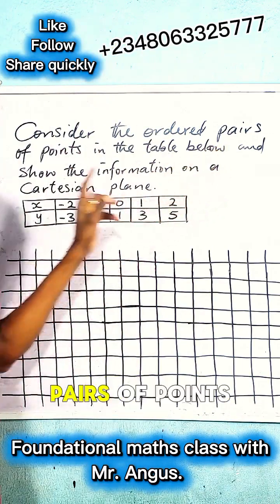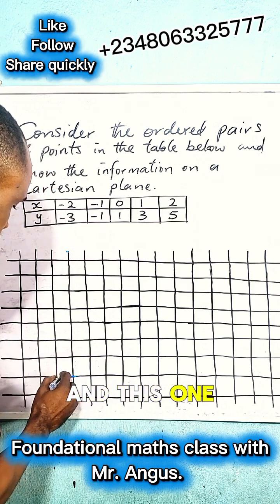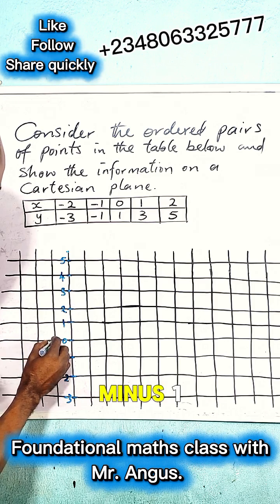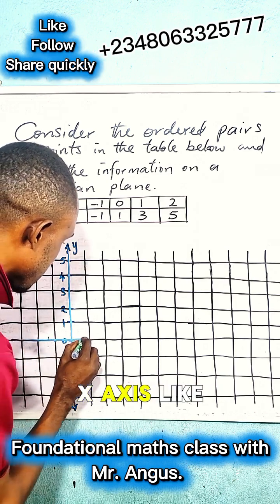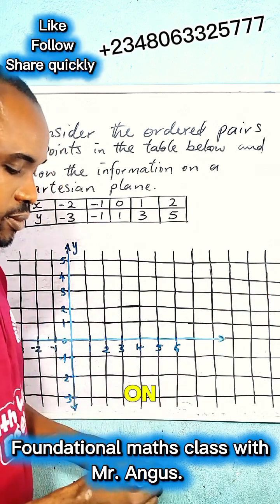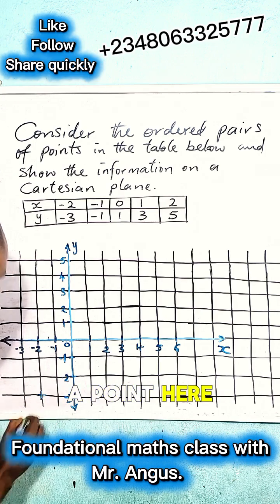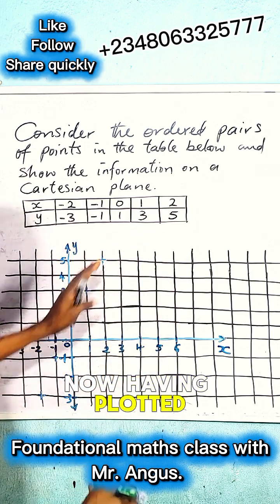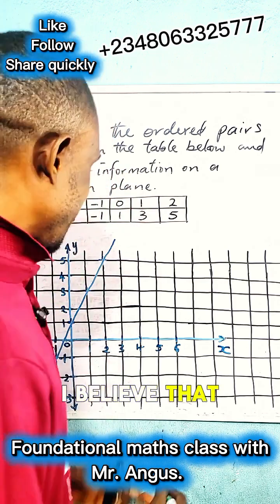Plotting of graph on a Cartesian plane.